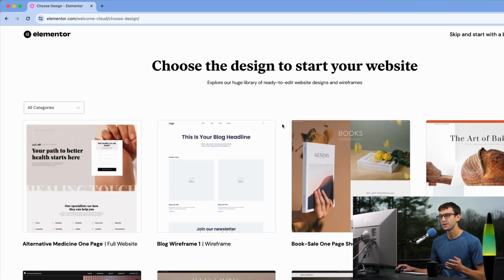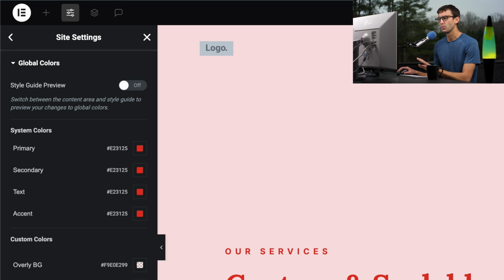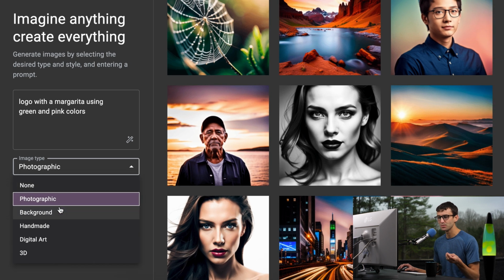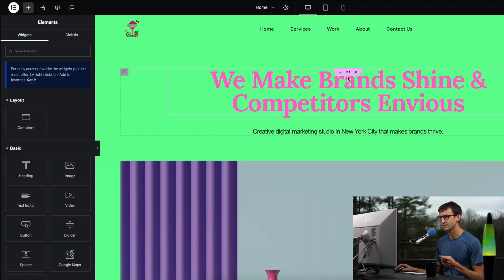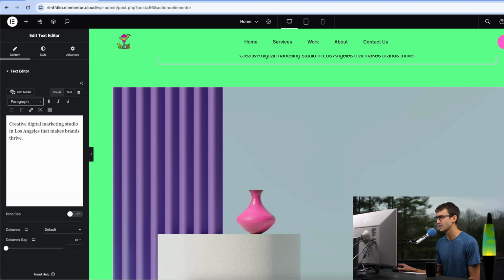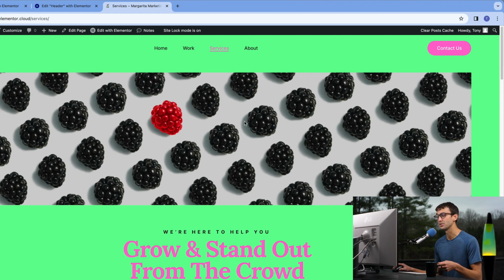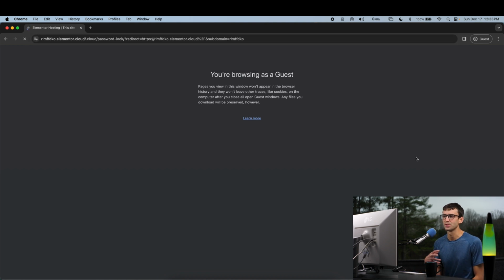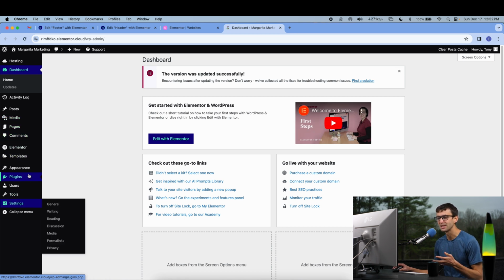How to Build a WordPress Website with Elementor Hosting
Learn how to make a website for your business in this Elementor Hosting tutorial for beginners.

00:00 Website overview
00:17 Choose a website design template
01:23 Sign up for Elementor Hosting
02:42 Edit global colors
04:13 Edit global fonts
05:10 Make a brand logo with Elementor AI
08:00 Write a brand tagline with Elementor AI
09:00 Write a headline with Elementor AI
09:49 Create an animated headline
11:12 Edit webpage with Elementor editor
12:27 Edit website footer and social links
13:29 Edit website header and navbar
14:36 Design a web page from scratch
16:20 Using Elementor Block Library
16:55 Turning off the site lock
17:58 Linking a custom domain name
20:05 WordPress admin dashboard overview
20:29 Elementor vs other hosting providers